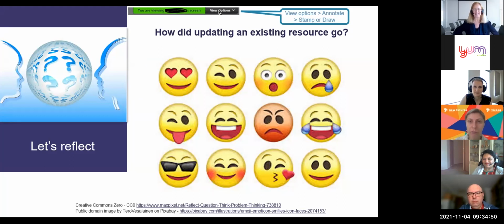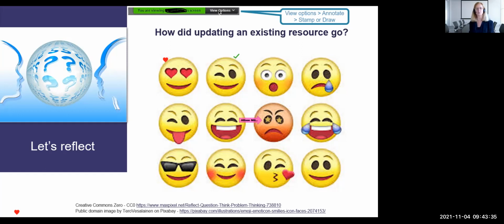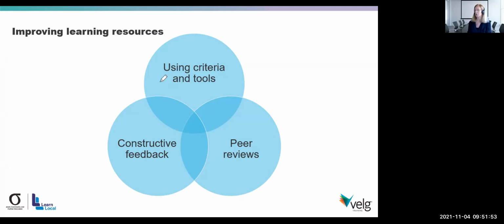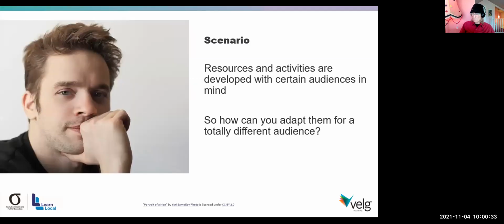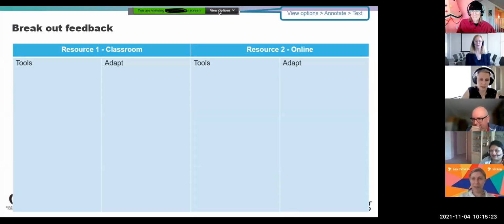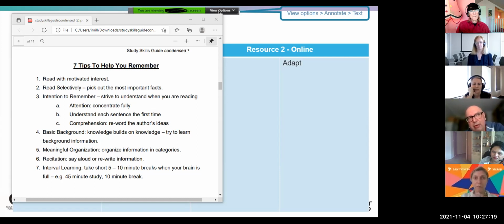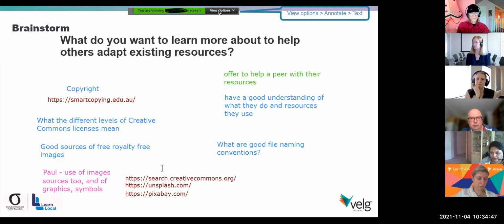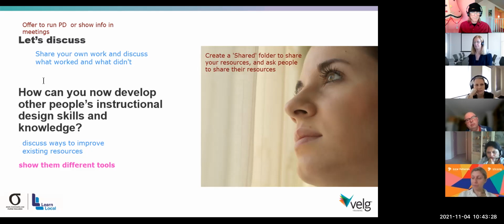Employability - Intermediate - Session 03